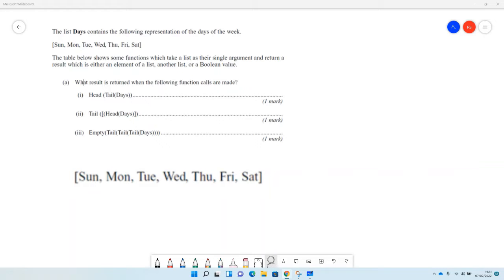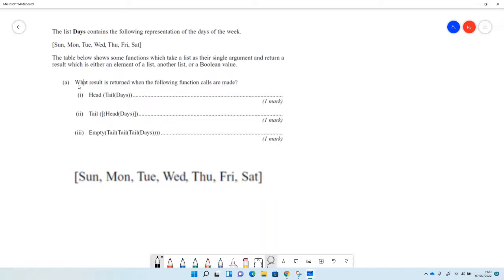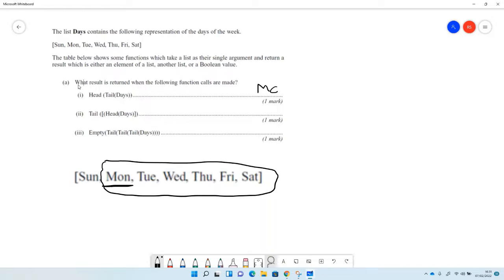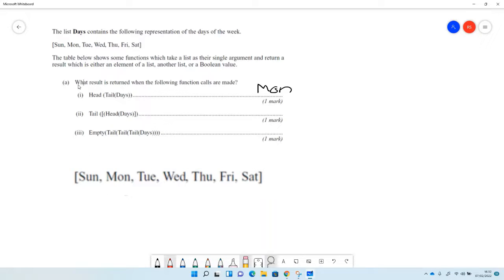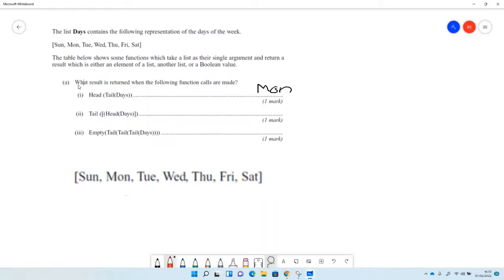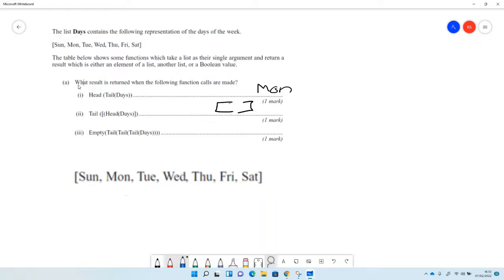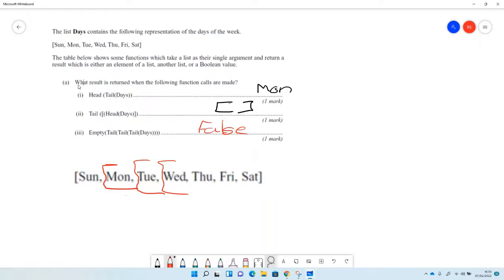A Level List Processing Days of the Week Question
AQA A level Question on List Processing involving a list of days of the week. Answers include an empty list and one where the answer is asking if a list is empty or not.